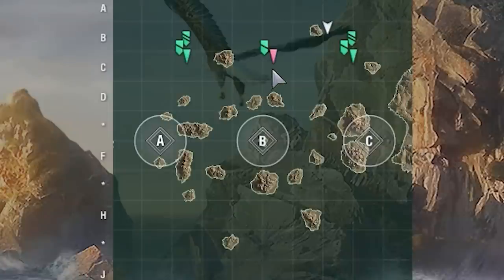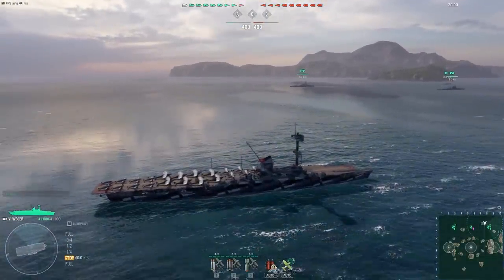I Won WW2 With My UNBALANCED Battleship... (World of Warships)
During registration use the code FIRE to get for free: 200 doubloons, 1 million credits, the Premium Battleship Tier 5 - USS Texas, 20x Restless Fire Camouflage, and 7 Days Premium Account.

Applicable to new users only.